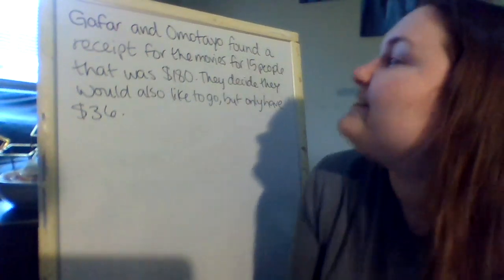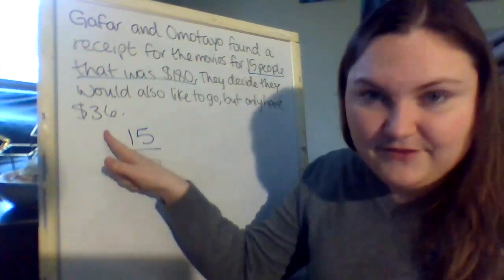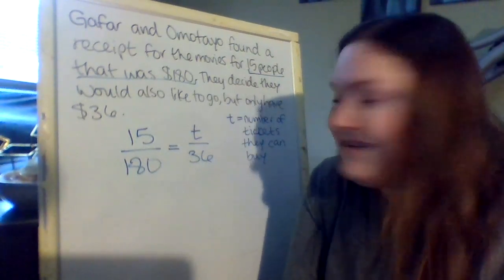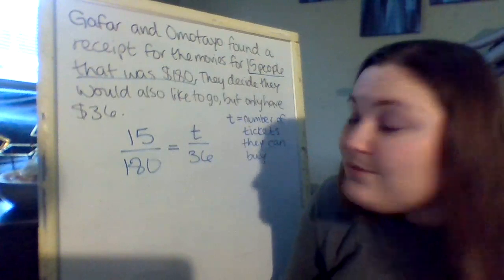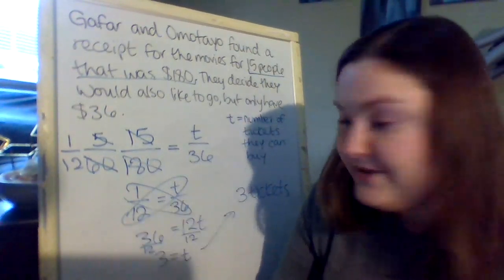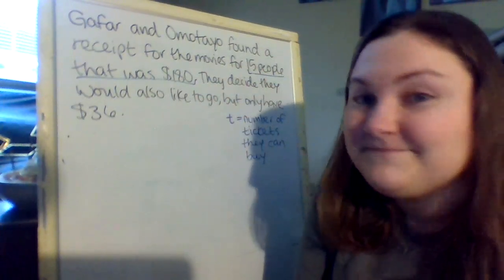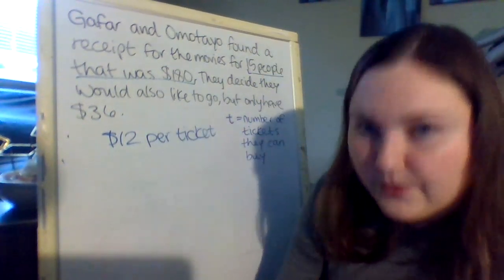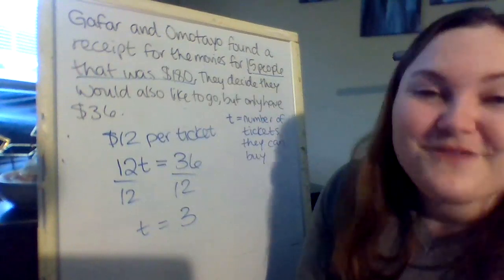Algebra 1A: Representing Word Problems with Equations